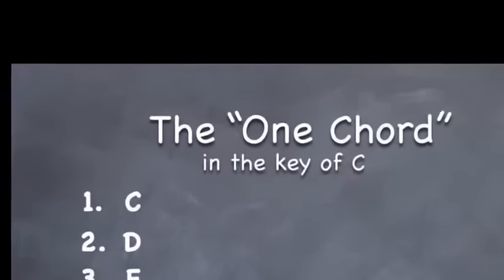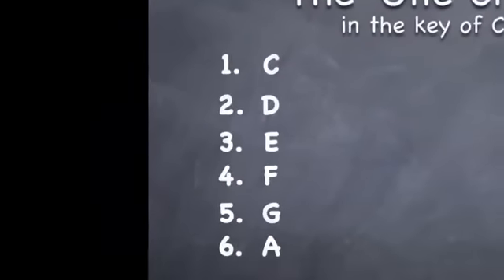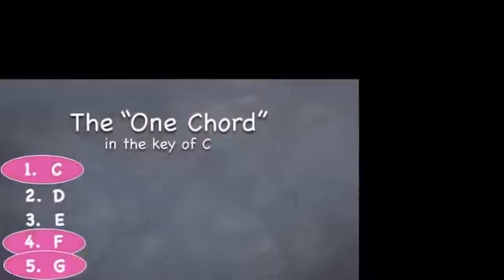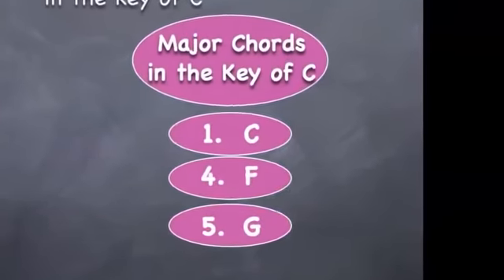Acoustic Guitar Lesson | How To Play Guitar By Ear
Acoustic Guitar Lesson #64 of 147 by Ovation Guitars. Learn how to play guitar by ear on acoustic guitar. Ovation Guitar video contest.